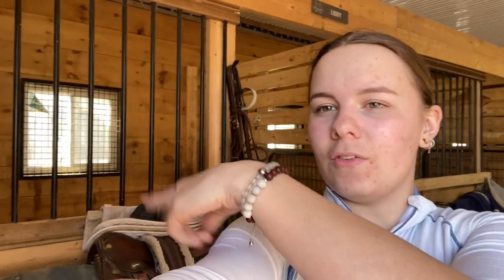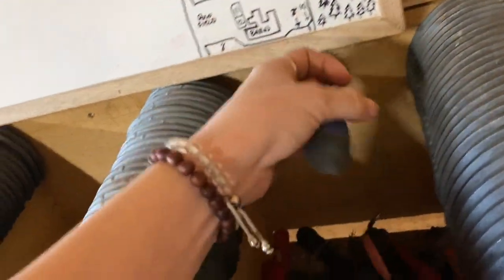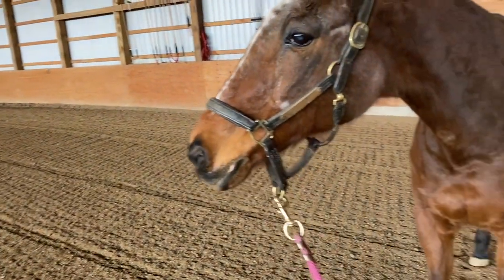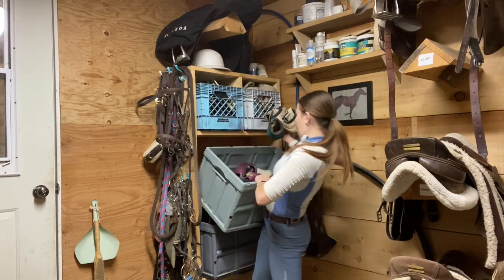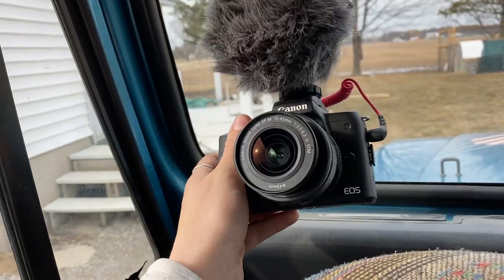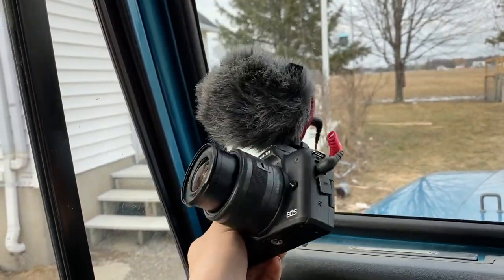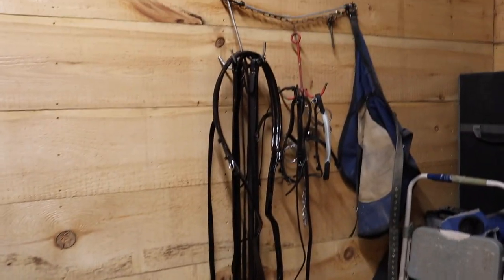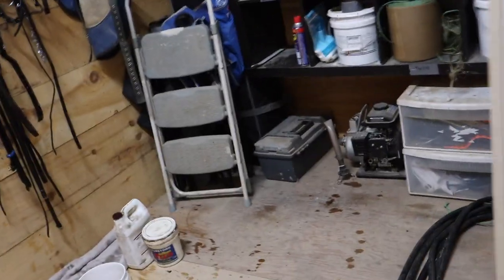BARN VLOG | Exercising Horse & Playing Polo!! | Hailey Liberty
Hey guys! In todays vlog I took you guys through my day exercising horses and finally playing polo again! Also, leave your answers for the question of the week in the comments!

✰  Are you new to my channel? Here's a little about me!
I am a Canadian polo player who as ridden for my entire life. I am a professional polo player as well as the manager and riding instructor at my family's polo club. I have four horses who are named Libby, Savannah, Miss Canada, and Ophelia! On this channel I post vlogs, videos about riding and polo, as well as lots of other fun horsey videos!

✰  If you liked this video you can check out these other videos!